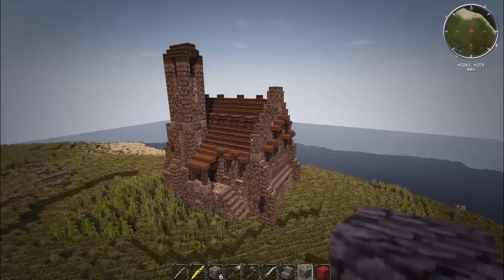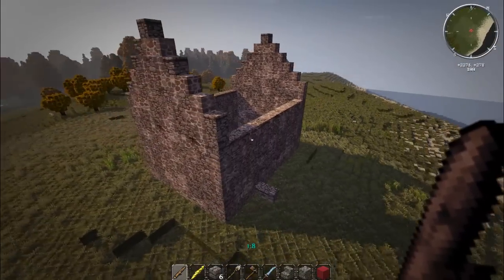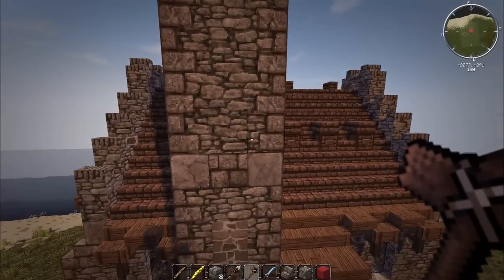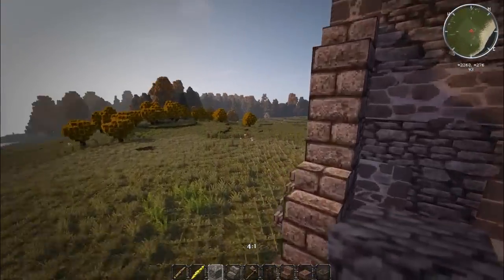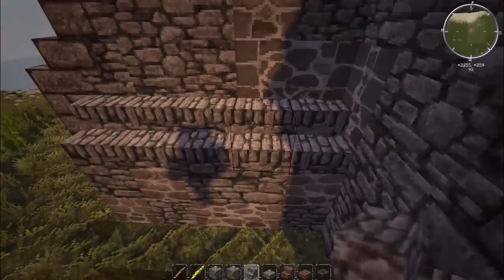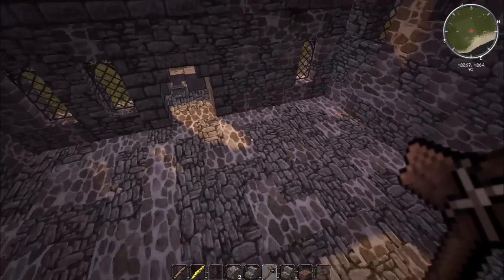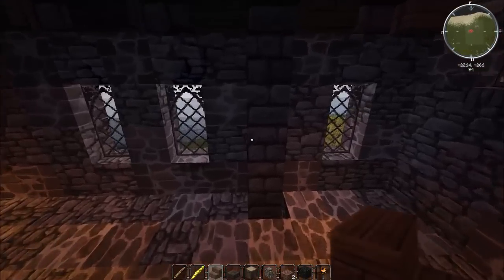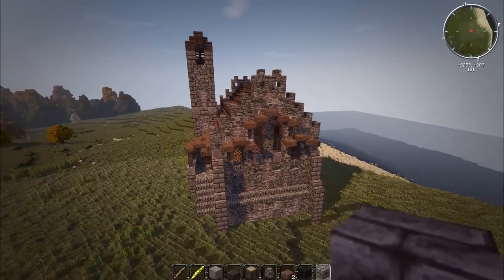Minecraft: Small Medieval Chapel/Church Tutorial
If you like what I do and would like to support me so I can continue uploading content in the future feel free to pop a tip my way. All money made through tips will be used to further streaming/recording capabilities and in some cases help pay bills. Thank-you for your consideration and I really hope to continue producing quality content for you to enjoy.